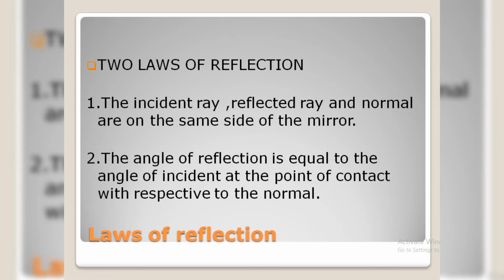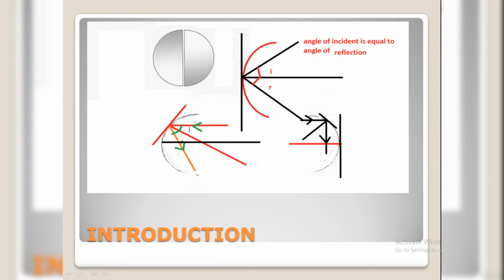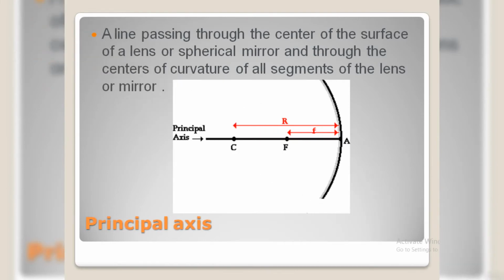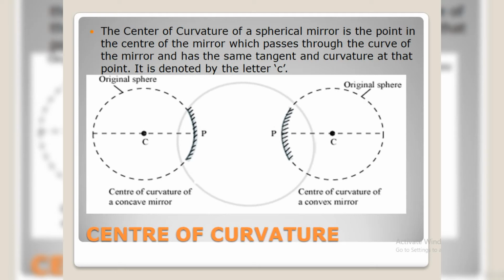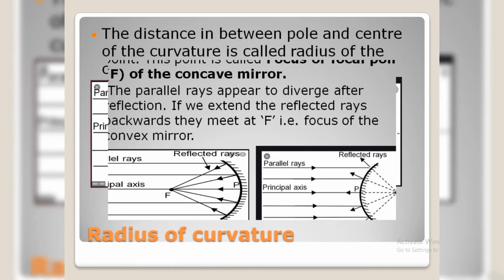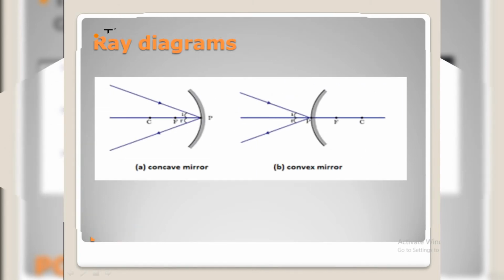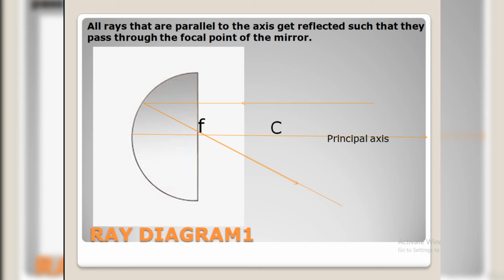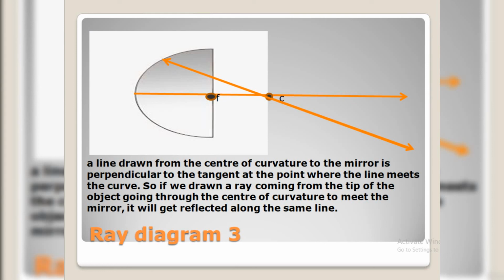Reflection of light at curved surfaces 1chapter scert Telangana /andhrapradesh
In this video ,I given explanation about spherical mirror ray diagrams